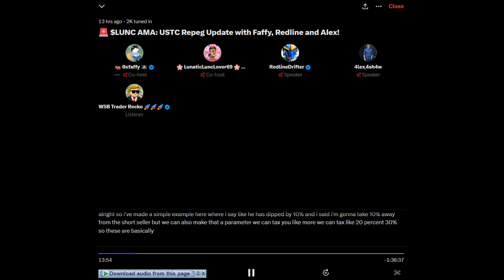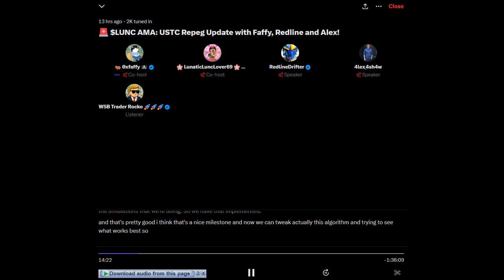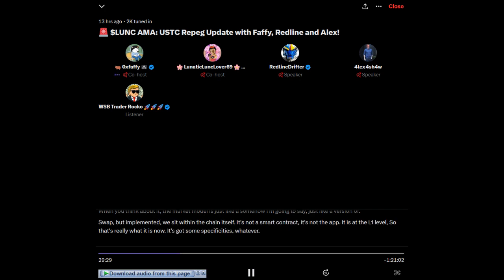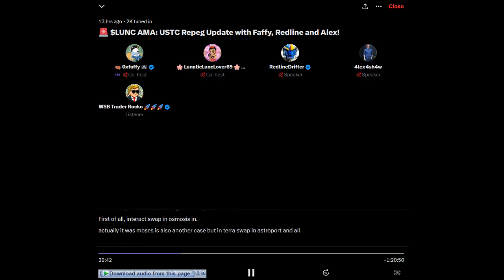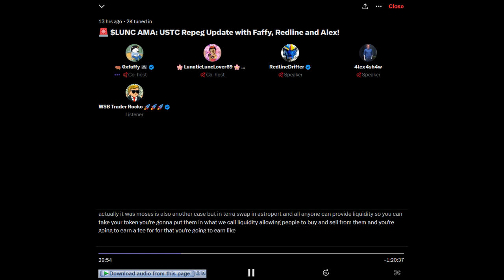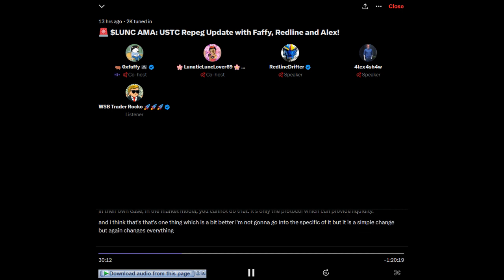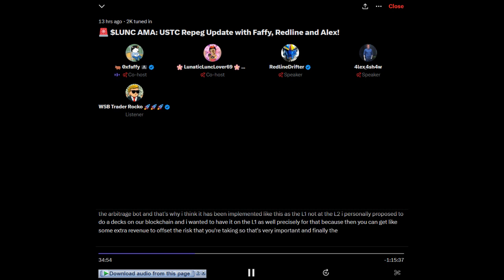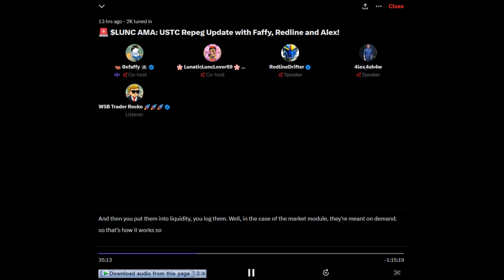USTC Repeg Update with LUNC Quant Team - Faffy, Redline, LLL69 & Alex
Rockstar Trading Group is the ultamate trading community for trader’s to work together to make consistent money from the market. I am available in the group 24/7 around the clock providing market updates, trade signals, answering any questions you may have, mentoring, technical analysis, educational content plus a bonus strategy video series (only available for a short period of time so join now). Become a Rockstar Trader and star making money today.

♥ BTC: 17isdB1axM3VB4w6kT4w53Kh7SHE24MeBv
♥ ETH: 0xb35c7a69c0f1aed0e017bf3f2e335868d82b01ef
♥ LTC: LayvBFb9dntcSsQrb8dKoWqd4B4mL8sooK

I use TRADINGVIEW for my charts. I think they are the best for charting services. They have great tools and a lot of coins. You can use this link to get 30 days free trial If you use this link to sign up for 30 days, email me to find out about a cool little trick to get a huge discount!

My preferred exchange for altcoins is BINANCE. There are many exchanges that get hacked and do not have high trading volume, so please do your own research before transferring your money to the exchange.

Regards,
Rocko